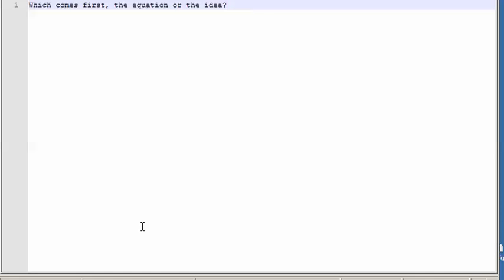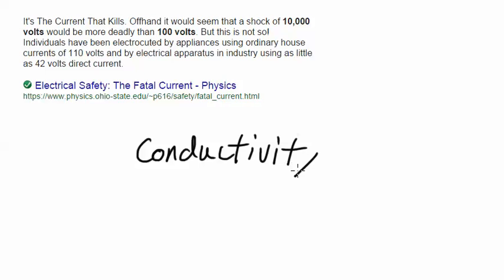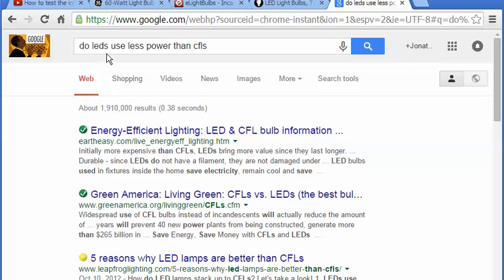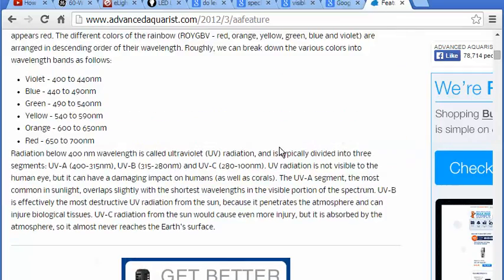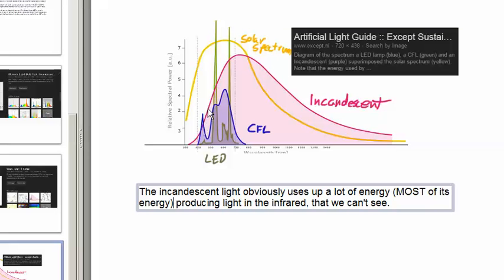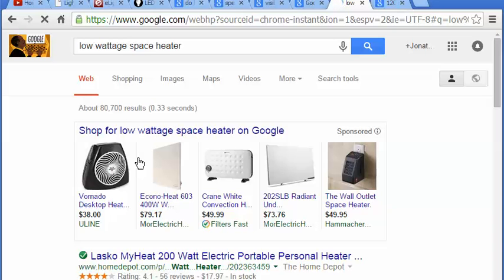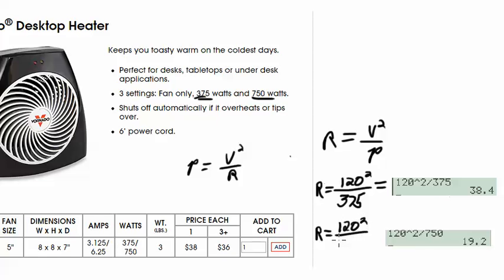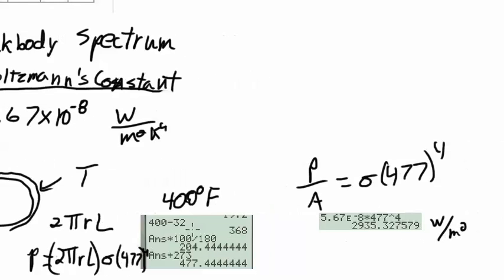2015 02 01 LED CFL Incandescent HeatingElement 01